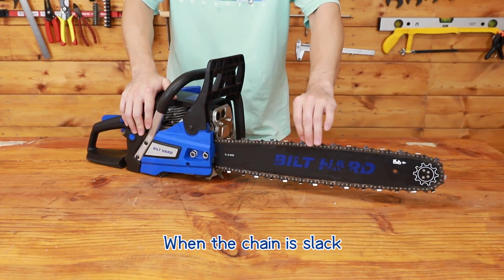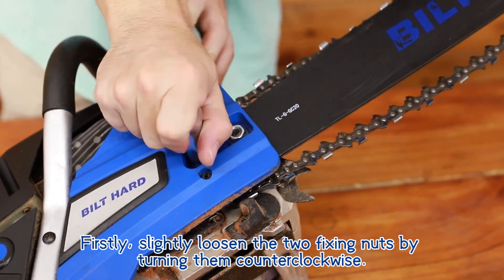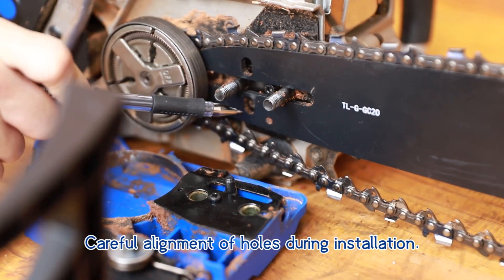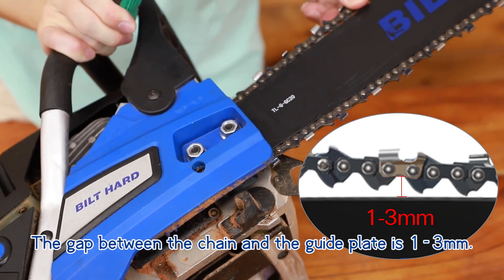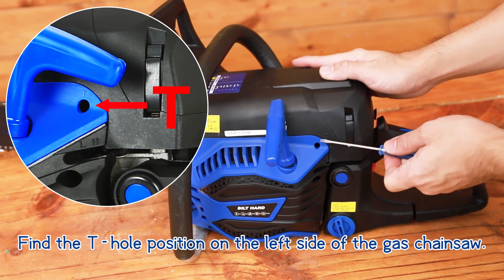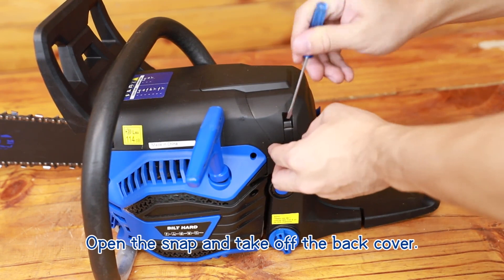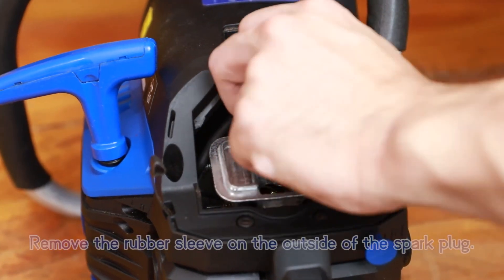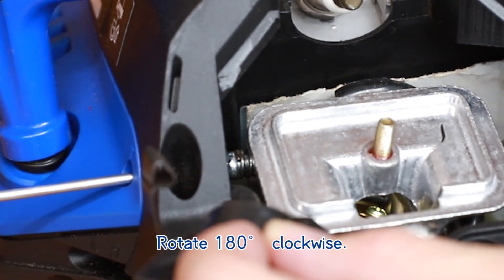BILT HARD Chain Tensioner Adjustment and Idle Speed Screw Adjustment for Gas Chainsaw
When the chain is slack
Do not turn the chain tensioning screw directly.
First, slightly loosen the two fixing nuts by turning them counterclockwise.
Then use the tool to adjust the chain tensioner.